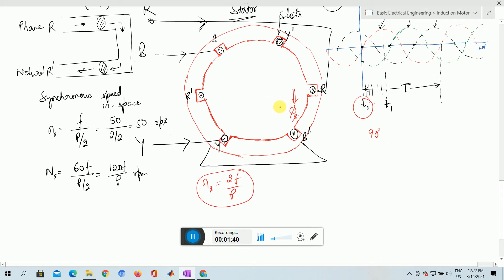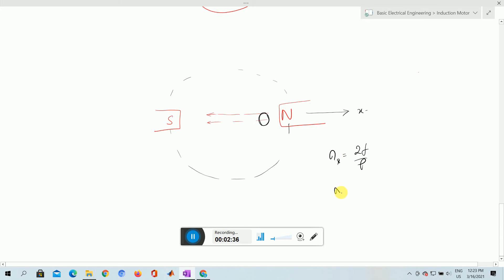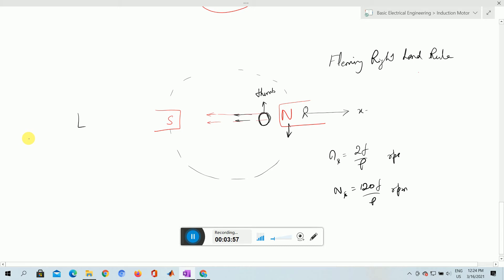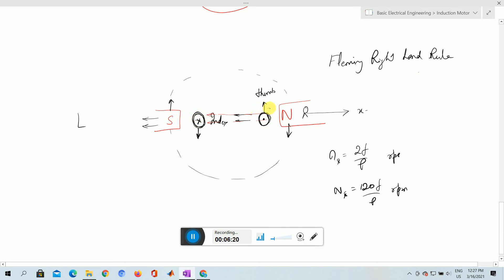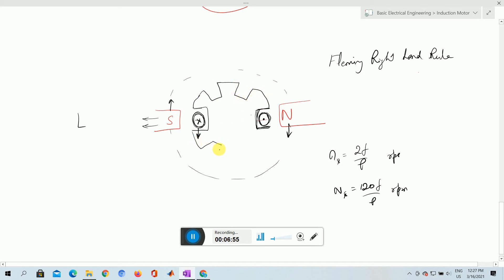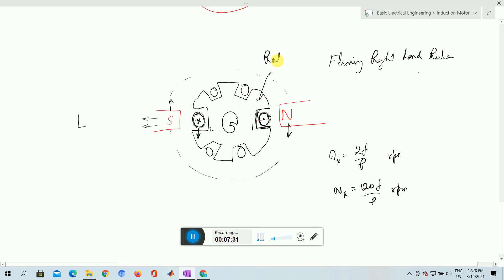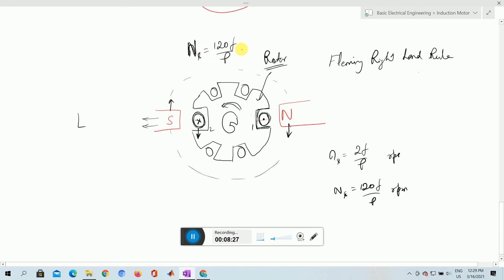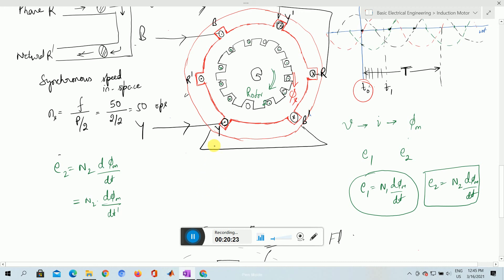6.7 Induction Motor: Part 2: How does the rotor rotates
Induction Motor: What makes the rotor rotates.

Department of Electrical Engineering, IGIT Sarang